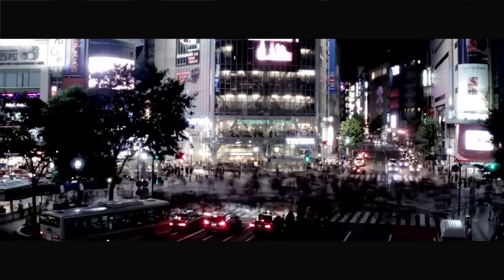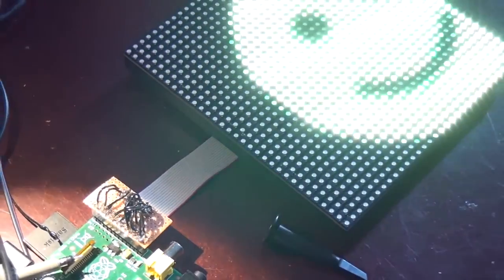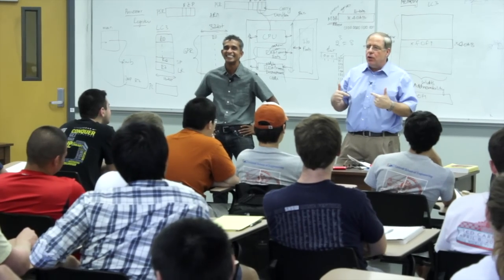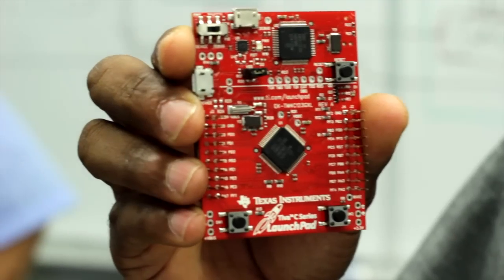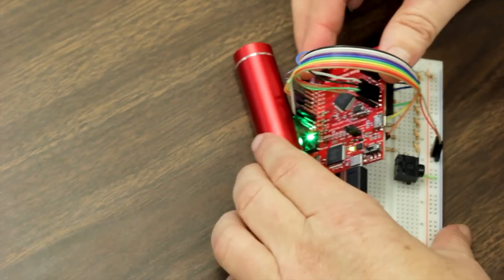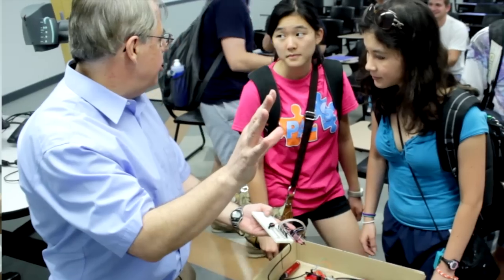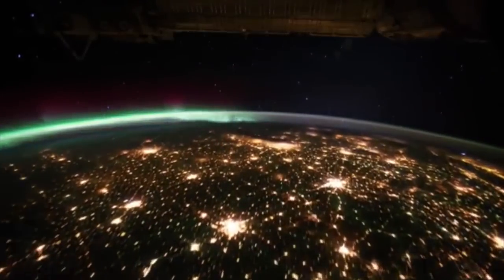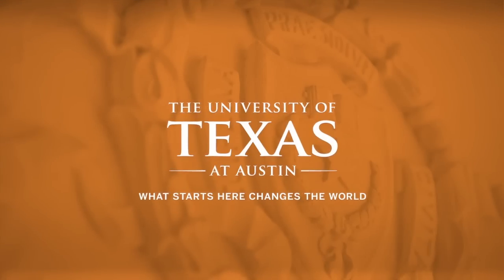Embedded Systems | UTAustinX on edX | Course About Video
Build real-world embedded solutions using a bottom-up approach from simple to complex in this hands-on, lab-based course.

How do they do it? If that is your reaction every time you see an electronic gadget you like, then wonder no more. Join us on a journey that will unravel how these electronic gadgets are designed, developed, and built as embedded systems that shape the world.

This is a hands-on, learn-by-doing course that shows you how to build solutions to real-world problems using embedded systems. Each student will purchase a Texas Instruments TM4C123 microcontroller kit and a few electronic components. This microcontroller has a state of the art ARM Cortex M4 processor. The course uses a bottom-up approach to problem-solving building gradually from simple interfacing of switches and LEDs to complex concepts like display drivers, digital to analog conversion, generation of sound, analog to digital conversion, graphics, interrupts, and communication. We will present both general principles and practical tips for building circuits and programming the microcontroller in the C programming language. You will develop debugging skills using oscilloscopes, logic analyzers, and software instrumentation. Laboratory assignments are first performed in simulation, and then you will build and debug your system on the real microcontroller. At the conclusion of this course you will be able to build your own arcade-style game.

We will provide instructions about purchasing the kit and installing required software via the course website.